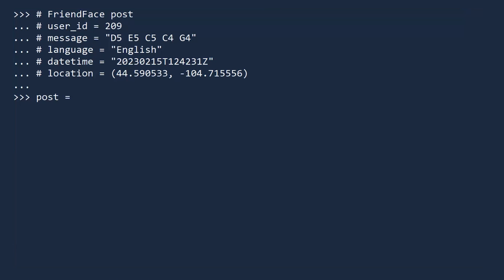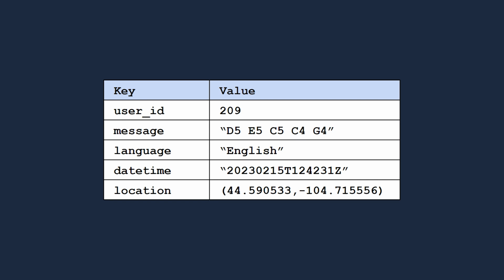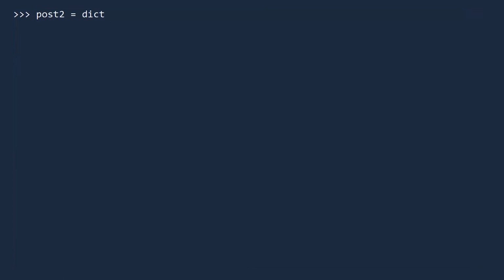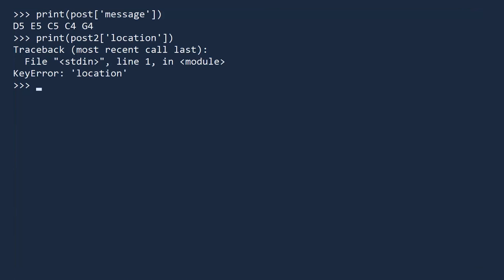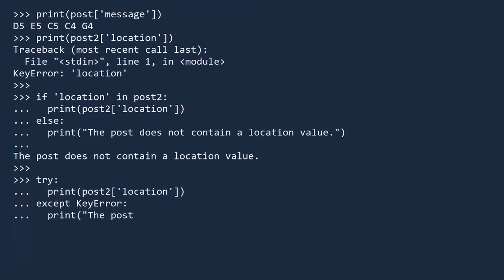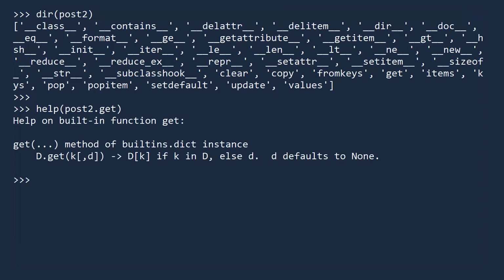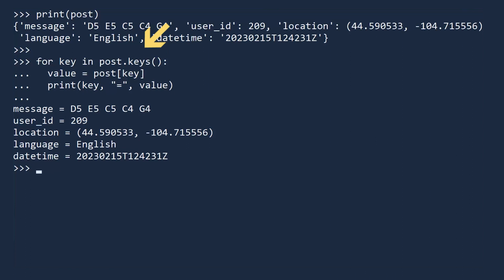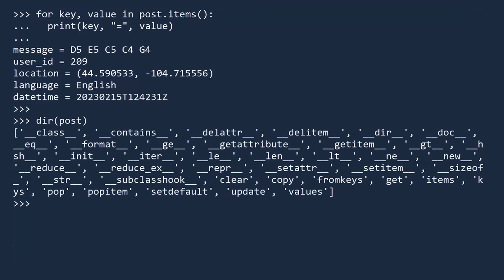Python Dictionaries || Python Tutorial || Learn Python Programming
𝙎𝙩𝙖𝙮 𝙞𝙣 𝙩𝙝𝙚 𝙡𝙤𝙤𝙥 𝙄𝙉𝙁𝙄𝙉𝙄𝙏𝙀𝙇𝙔 Python dictionaries allow you to store key/value data.  Learn how to create, use, modify, and iterate over the data inside a Python dictionary.

We recommend:
Python Cookbook, Third edition from O’Reilly

The Mythical Man Month - Essays on Software Engineering & Project Management

Python instructor: Ulka Simone Mohanty
Written & Produced by Michael Harrison
FX by Andriy Kostyuk